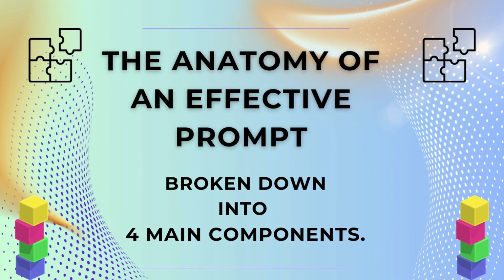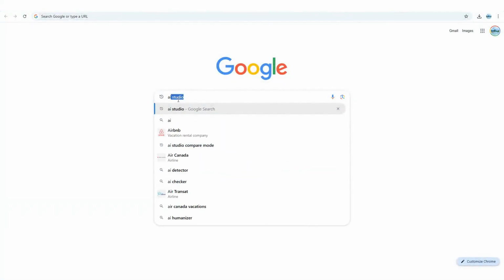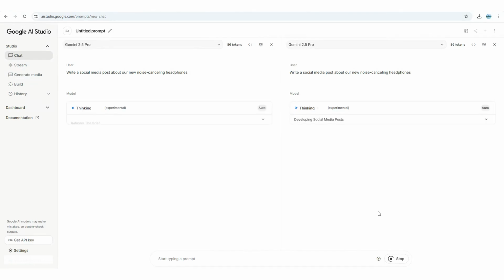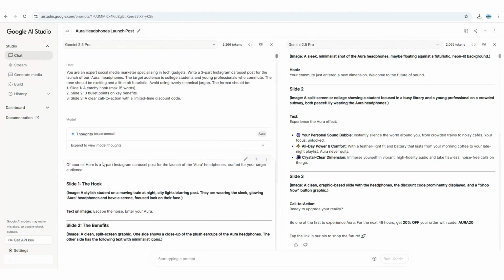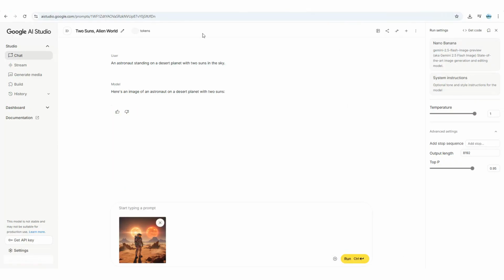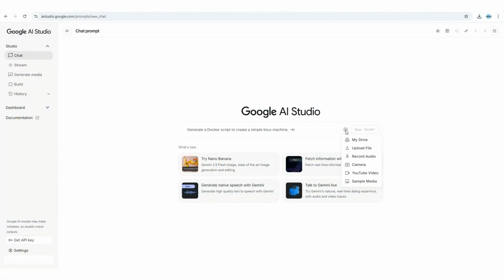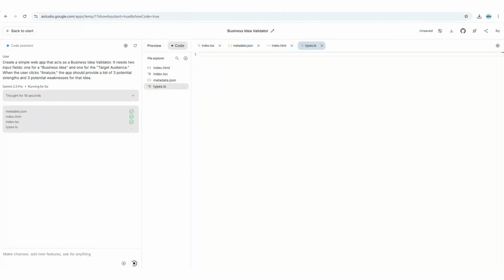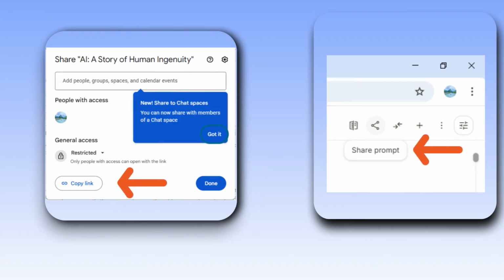Prompt Engineering Full Course: Unlock Gemini’s Hidden Superpowers in Google AI Studio Revealed!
Are you only scratching the surface with Gemini? 🚀 In this video, we’ll show you how prompt engineering transforms AI from “just okay” to absolutely mind-blowing.
👉 You’ll see real-world examples like:
Turning a bland “write a post” request into a professional 3-part Instagram carousel.
Editing an AI-generated image with natural language (yes, even changing colors & adding a robot 🤖).
Uploading a silent cooking video and getting a step-by-step recipe card automatically.
Building a business idea validator web app—without writing a single line of code!
We’ll break down the anatomy of powerful prompts (intent, context, role, format) and give you practical strategies to unlock Gemini’s full potential in Google AI Studio. By the end, you’ll have tools to refine prompts, master iterative improvement, and create results you didn’t think were possible.
✨ Whether you’re creating content, analyzing data, or building apps, this is your roadmap to AI mastery.

Give it Today!